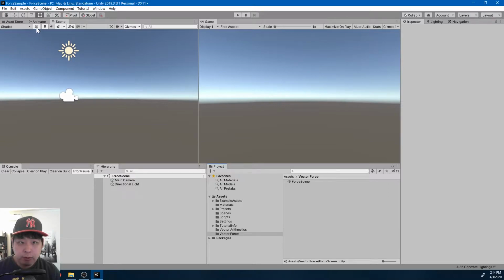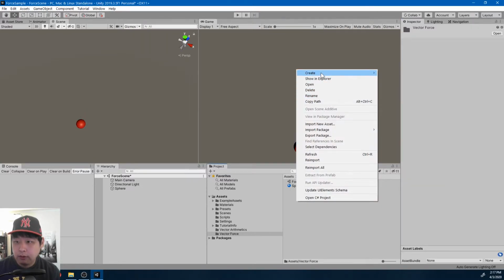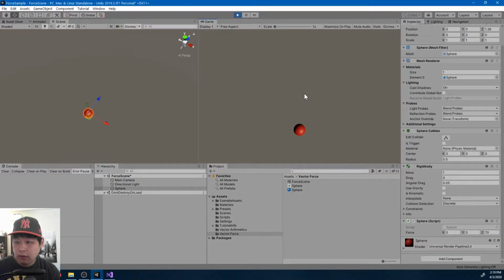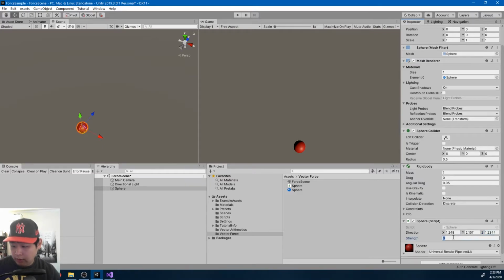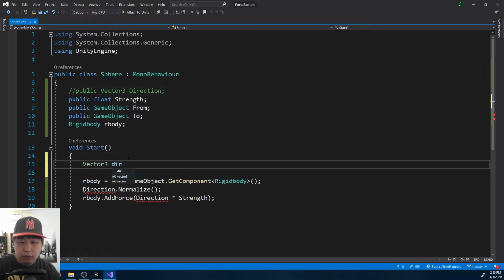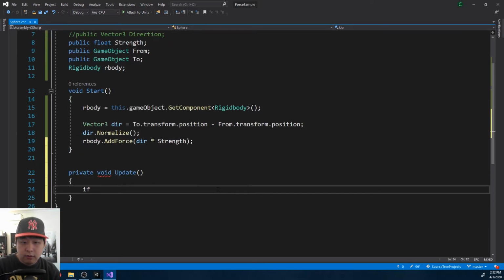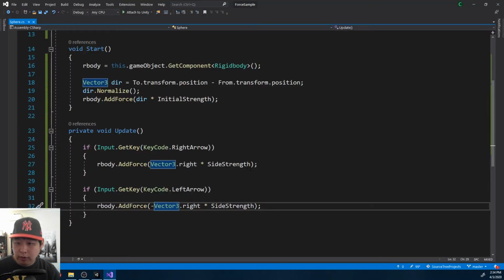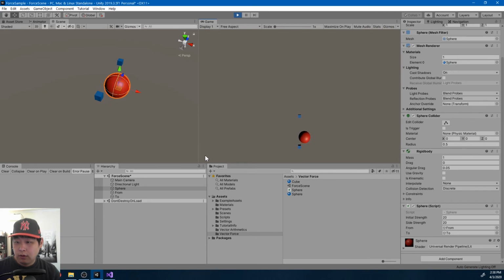GameDev Vector Maths (+-x÷) Part3 - Unity Tutorial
- Vector as a force (rigidbody, addforce, physics)
- Vector operations (adding, subtracting, multiplying, dividing)
- Learn Unity